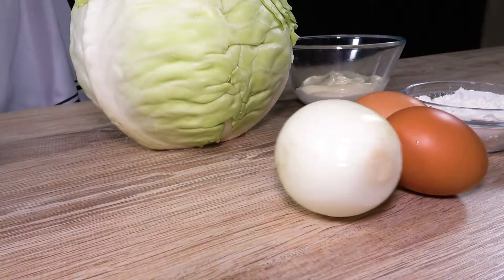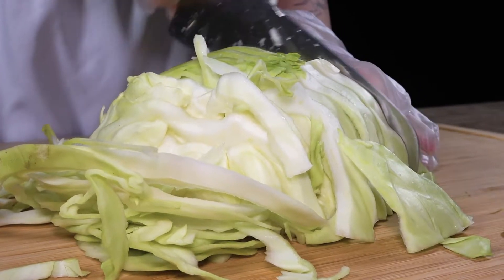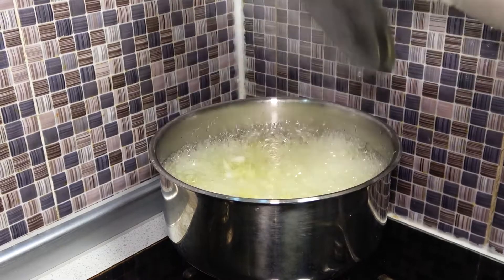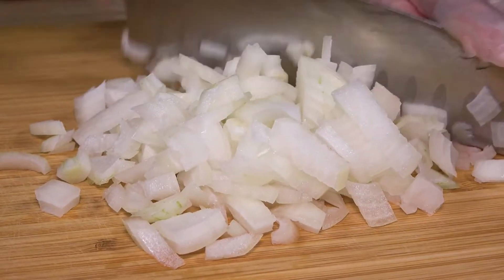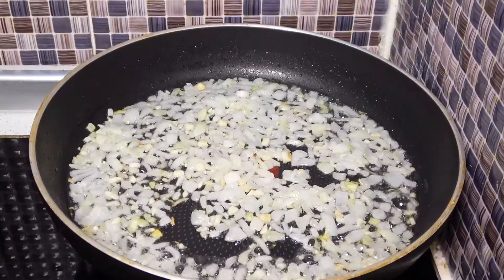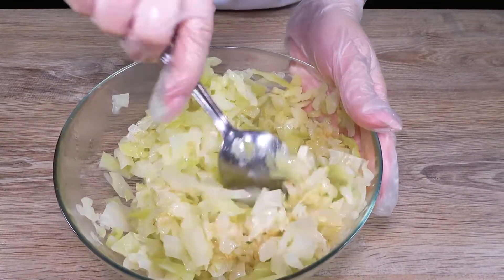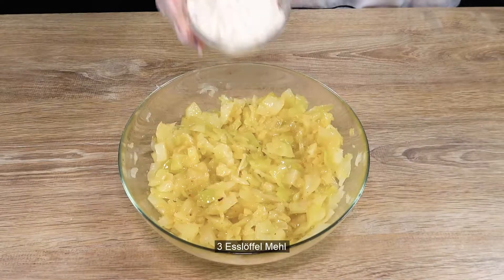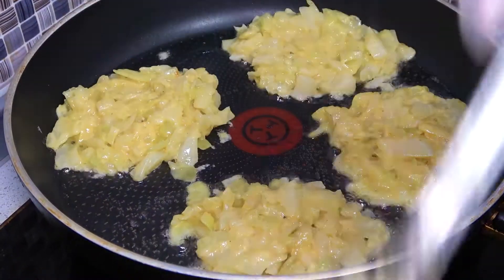Warum kannte ich dieses Kohlrezept nicht? Kein Heißhunger mehr auf Fleisch! #189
Warum kannte ich dieses Kohlrezept nicht? Kein Heißhunger mehr auf Fleisch! Probieren Sie dieses köstliche und sättigende Grünkohl-Rezept und Ihre Familie wird Sie jeden Tag bitten, es zu kochen. Ich verstehe nicht, warum ich noch nie mit diesem Rezept gekocht habe. Dieses Gericht ist nicht nur lecker, sondern auch sehr gesund! Kohl ist gut für Ihre Familie! Kochen Sie mit Freude leckere und gesunde Rezepte.

ZUTATEN:
Kohl 500 gr, 1 Zwiebel, Gurke 1 Stk, Dillbündel, Mayonnaise 3 EL, Salz 1 TL, Paprika 1 TL, Eier 2 Stk, Mehl 3 EL.
REZEPT:
- Kohl 500 Gramm
 - 10 Minuten kochen
 - Lass das Wasser ab
 - 1 Zwiebel
 - Pflanzenöl
 - 2 Knoblauchzehen
 - 2 Eier
 - Kochsalz 1 TL, Paprika 1 TL
 - 3 Esslöffel Mehl
 - Olivenöl
 - 1 Bund Dill
 - Gurke 1 Stück
 - Mayonnaise 3 Esslöffel
 - unglaublich lecker!

Guten Appetit!!!
👍 UNSERE LIEBEN FREUNDE! Ich werde sehr glücklich sein! IMMER UNTERTITEL EINSCHLIESSEN!